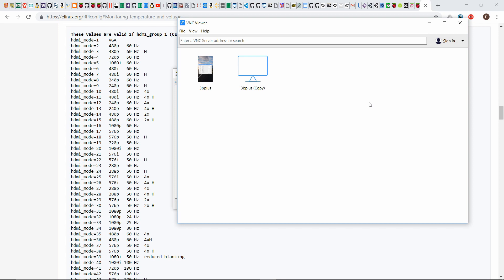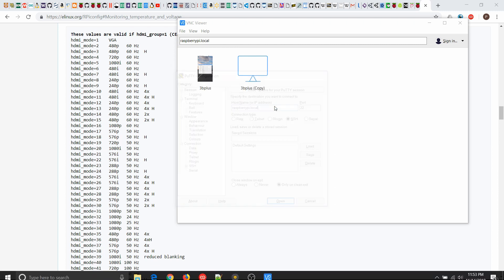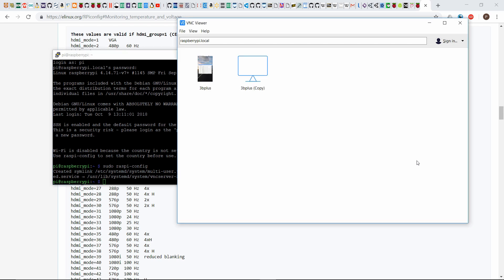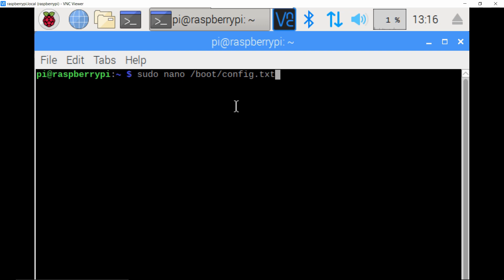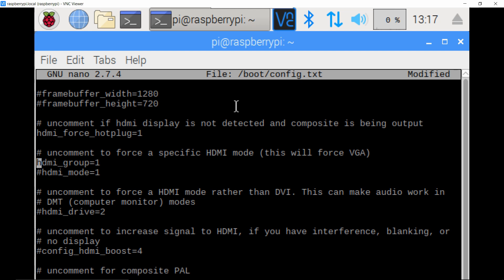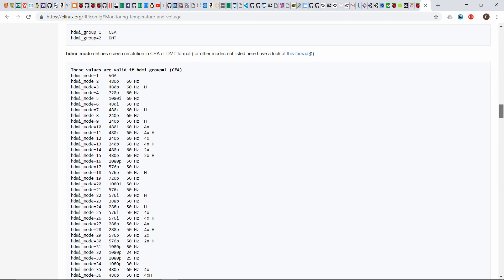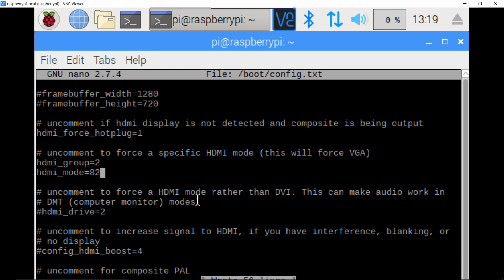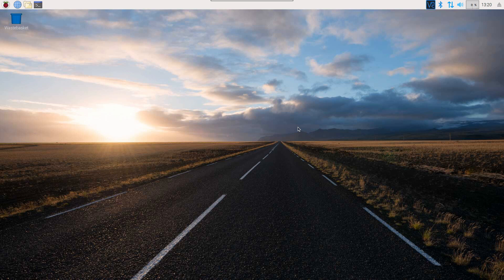How to Enable VNC on Headless Raspberry Pi Running Raspbian and Set Resolution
This video will show you how to enable VNC on your headless Raspberry Pi (no display, keyboard, or mouse) and set the resolution. I am assuming that you have SSH set up, so if you do not, go through this video first

I am using the Raspberry Pi 3B+ and recommend using a 2.5A minimum power supply, such as I usually use whatever SD cards I can get cheaply, but recommend minimum 8GB and class 10, here's an example of a good cheap option If you need recommendations for good compatible Pi hardware just leave a comment below.

First step is to go through SSH and run the command:

sudo raspi-config

Here, go to the interface options, and then select VNC, and go to yes to enable it.

Now you can use your VNC viewer to connect. If you do not have a VNC viewer, you can download it

Once you have VNC working, you can either go back to SSH, or go to the terminal in the VNC viewer. Here run the command

This is a text file of the boot configuration for the Pi. You will need to remove the hashtag before
hdmi_force_hotplug=1
hdmi_group=1
hdmi_mode=1

Then, change the mode and group to match your wanted display settings. For 1080p, use

hdmi_group=2
hdmi_mode=82

The hit ctrl+o then enter to save, and then hit ctrl+x to exit. Now run sudo reboot to reboot the Pi. When it boots back up you will have VNC with 1080p resolution.